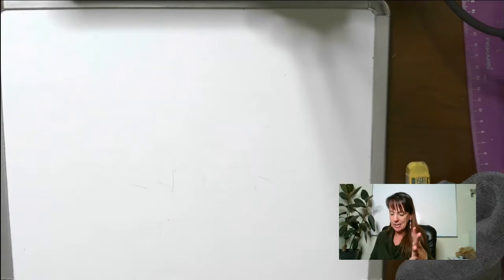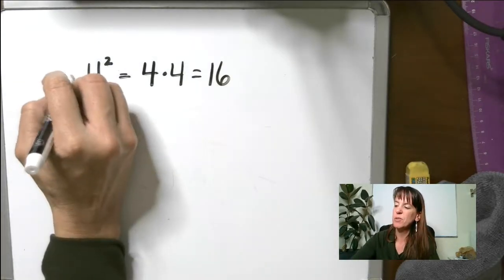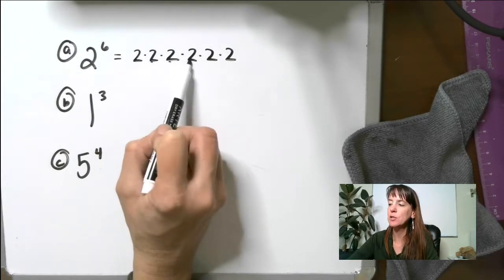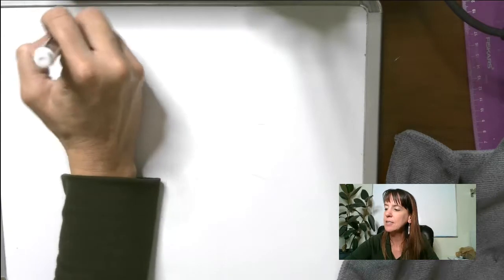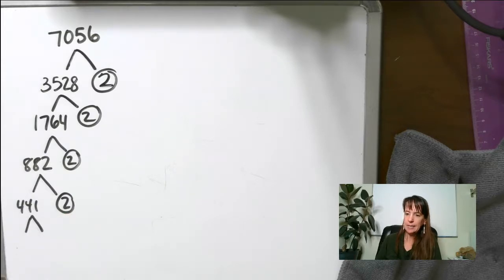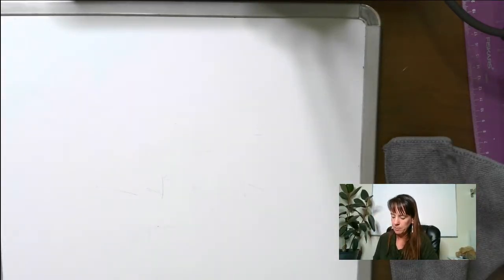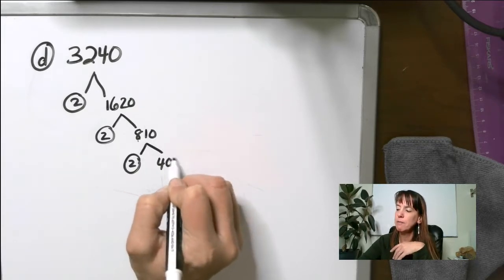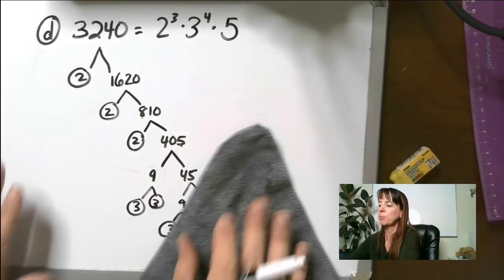16 Saxon Pre-Algebra, Lesson 016, Exponents